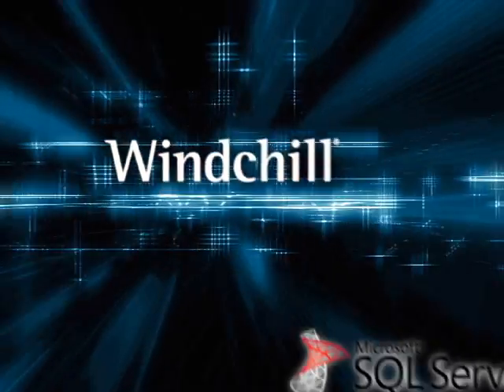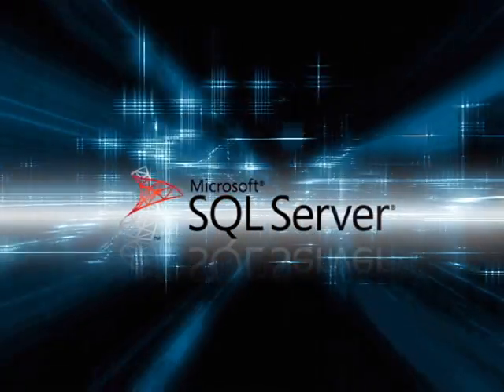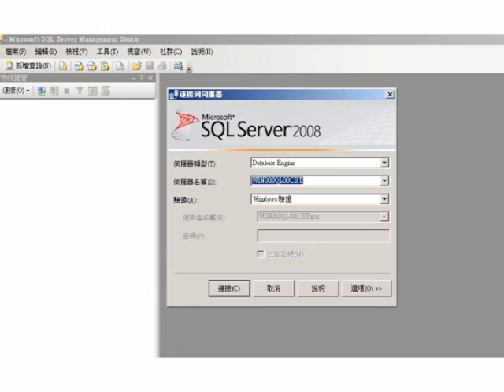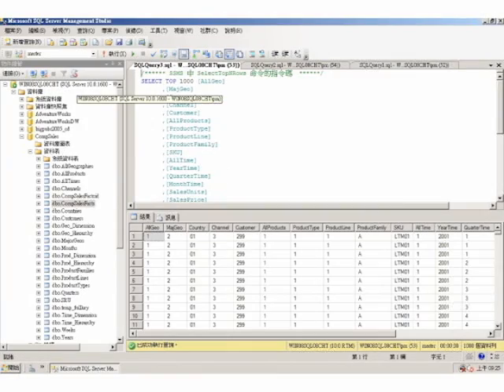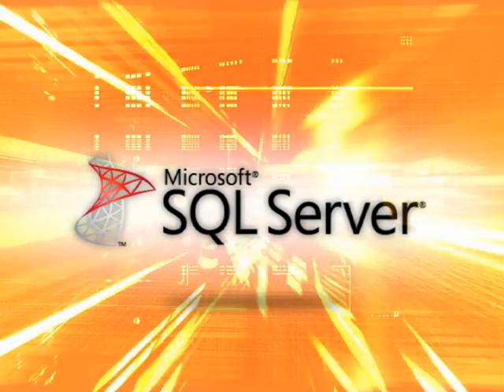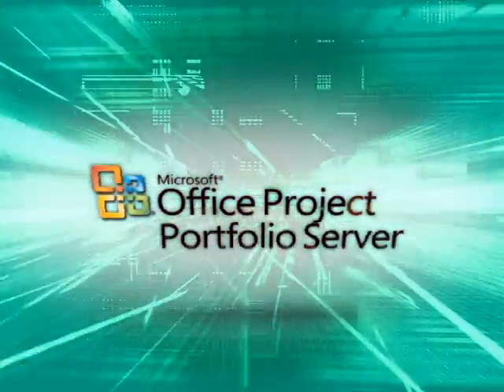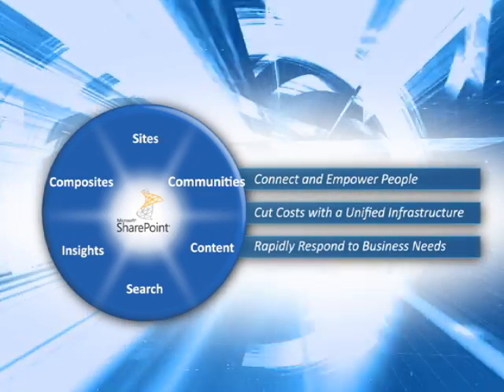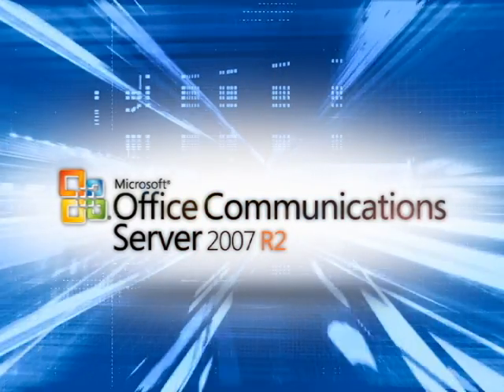Quanta Computer uses PTC Windchill on Microsoft SQL Server - PTC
Quanta Computer, the largest notebook computer ODM company in the world, describes their selection of PTCs Windchill PLM solution and Microsofts SQL Server to meet their product development needs.